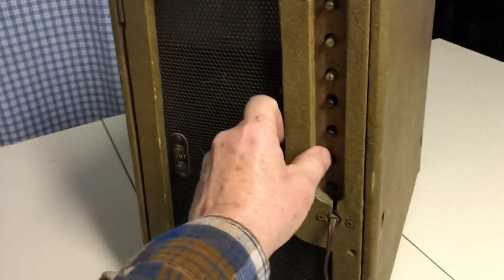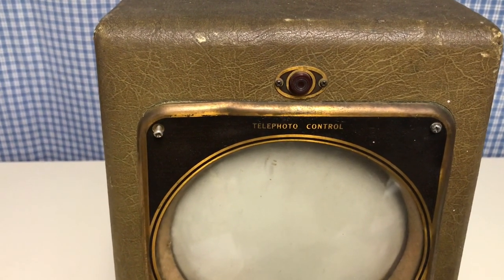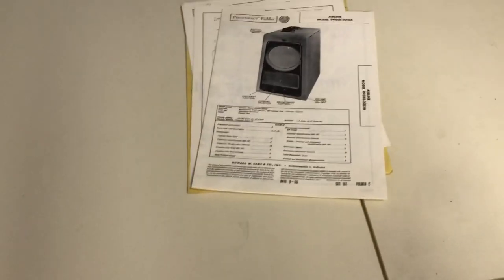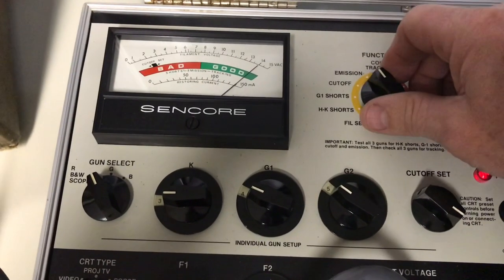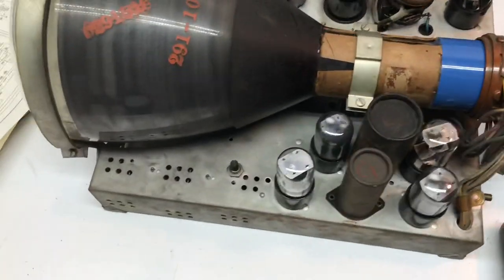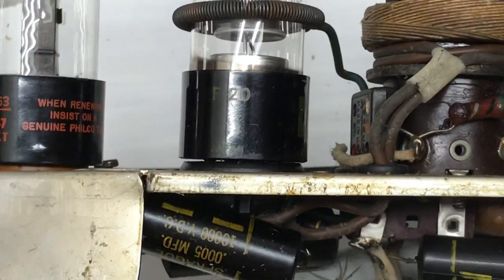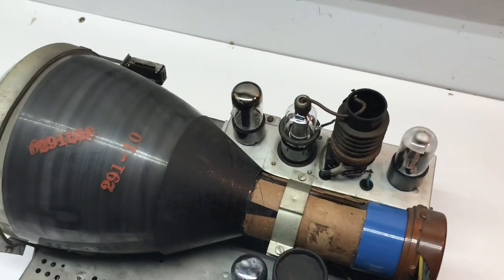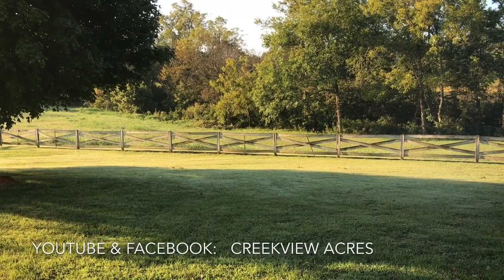1949 Airline 7” TV Restore part 1 of 3. Analysis and Chassis work begins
I’m beginning restoration on a 1949 Montgomery Wards AIRLINE 7” Suitcase style tv. Model 94GSE-3015. This model Airline has the TELEPHOTO Switch that enlarges the picture.
 I’ve had this set for several years, finally decided to Restore it.
 In part 1 I remove both chassis’s and check the CRT. After confirming it’s good I clean both chassis’s then start the troubleshooting.